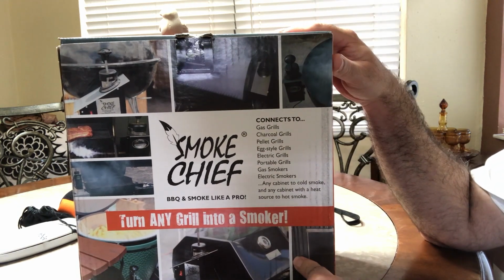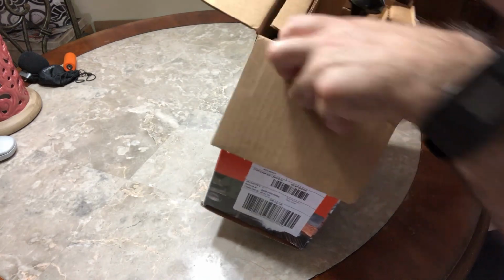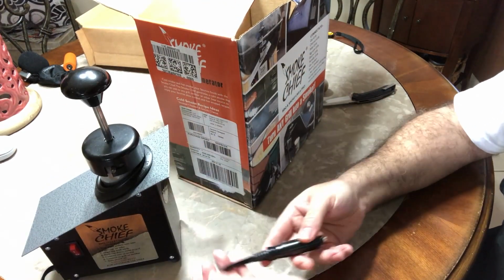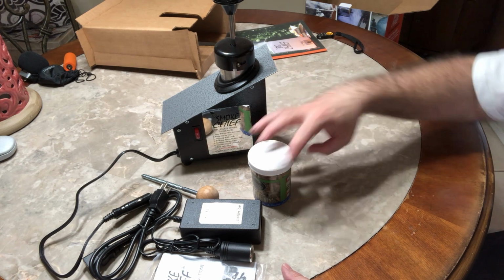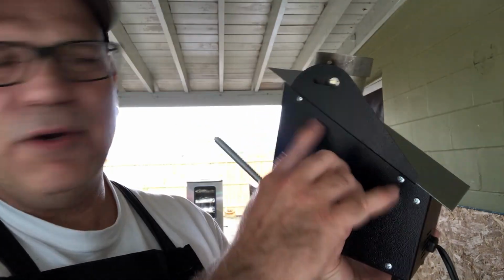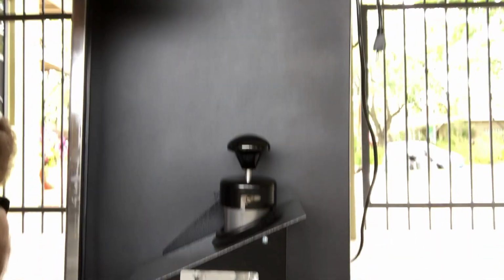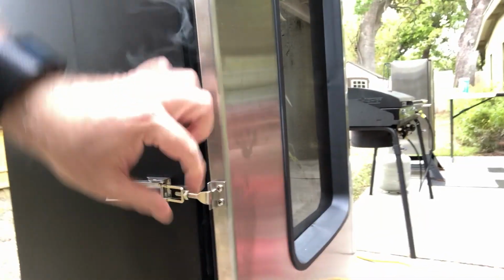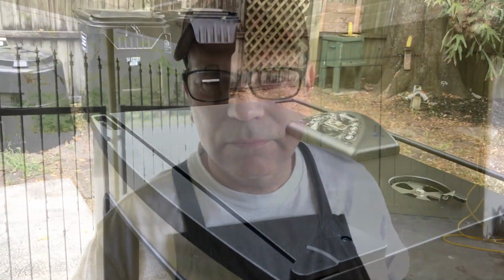Unboxing, Installing and Demoing the Smoke Chief from Smoke House Products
This video is about Unboxing, Installing and Demoing the Smoke Chief from Smoke House Products. Cool little product to generate some extra smoke for your smoker. Was relatively easy to install and start smoking in minutes. Installed this smoke generator to my Masterbuilt Electric Smoker and watch the smoke come out. Hard part was deciding what pellets I wanted to use.  So Enjoy the video.

A-MAZE-N Amazen Pellet Smoker tray
A-MAZE-N 100% Apple BBQ Pellets, 2 lb
A-MAZE-N 100% Hickory BBQ Pellets, 2 lb
AMMEX Medical Nitrile Gloves
Camp Chef Three Burner
Camp Chef Deluxe BBQ box
FoodSaver V4440
Gordon’s Grub Rub
Kaduf Tube Smoker
Masterbuilt 40 inch electric smoker
Masterbuilt Slow smoker attachment
Masterbuilt Leg Extension
Maverick ET-733
Seamless Knit Glove with Elastic String Knit Wrist
Sous Vide Expandable (SVE) Rack - Stainless Steel
Smoke Chief
Thermopro wireless temp probe
Thermopro temp probe m
Wancle Sous Vide Precision Cooker
Weber thermometer